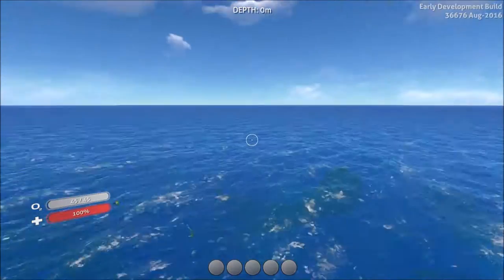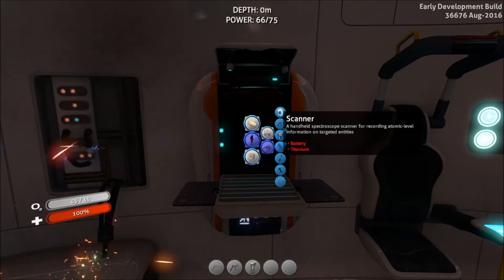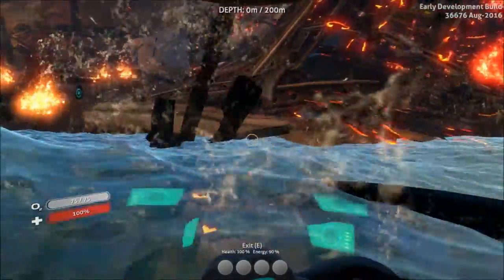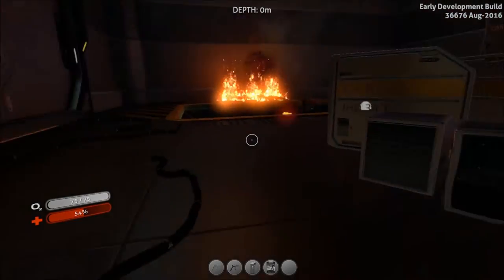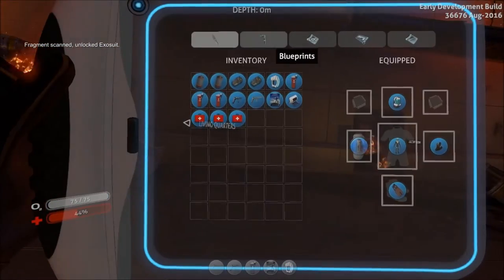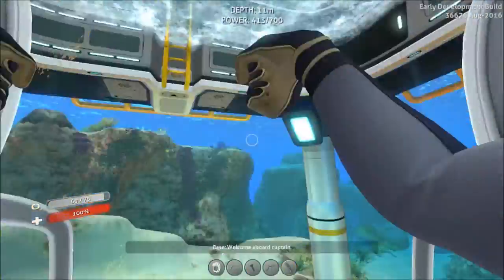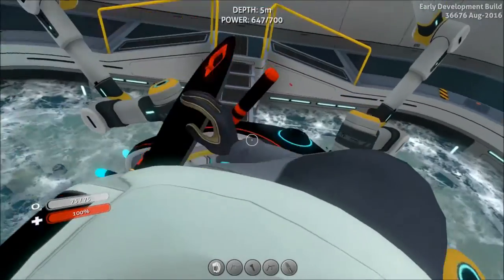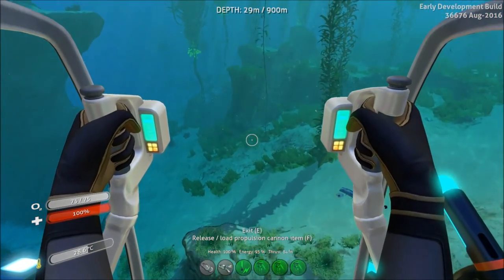HOW TO GET THE PRAWNSUIT/ EXOSUIT! | Subnautica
A video on how to find the fragments for the exosuit, and what it can be upgraded with!